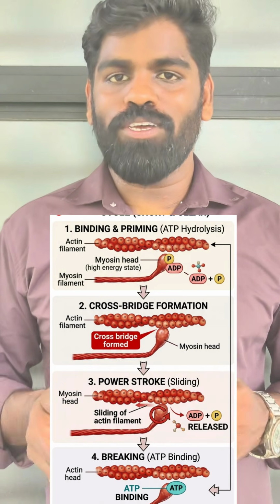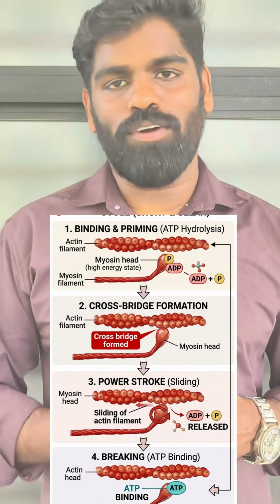mechanism of muscle contraction#locomotionandmovement#fullmarksbiology#scorepoints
Ever wondered how your muscles actually contract? 💪
The Sliding Filament Theory explains it in the simplest way!
During contraction, actin (thin filaments) slide over myosin (thick filaments), causing the sarcomere to shorten.
✨ Key points to remember:
✔ Sarcomere shortens
✔ I band & H zone decrease
✔ A band remains constant
This concept is super important for NEET Biology and is often asked in exams!fullmarksbiology